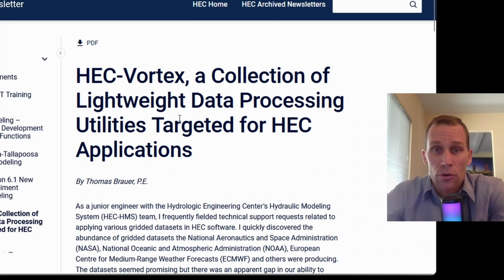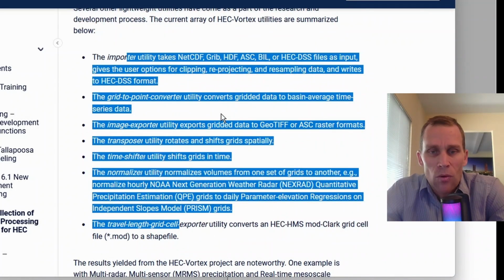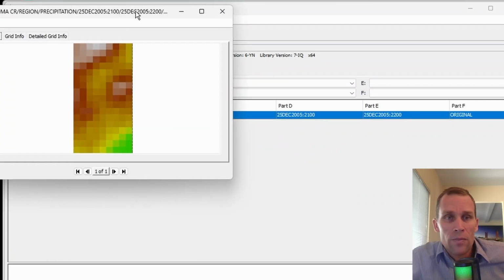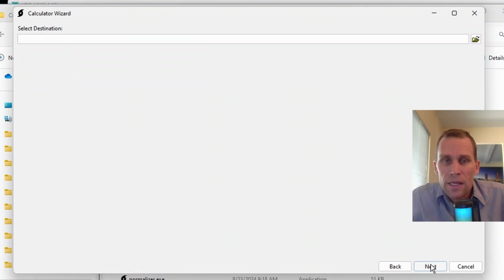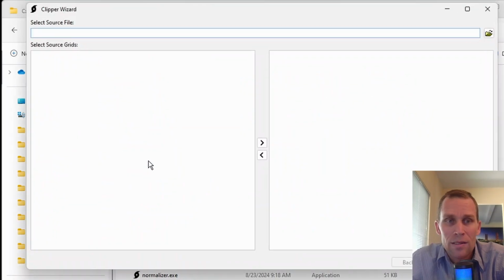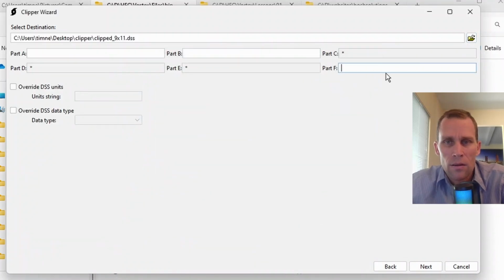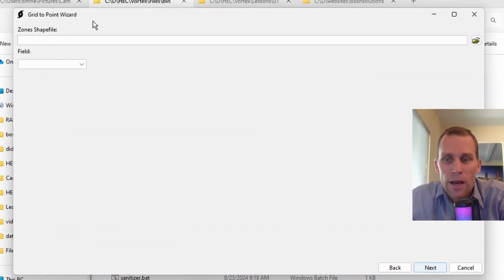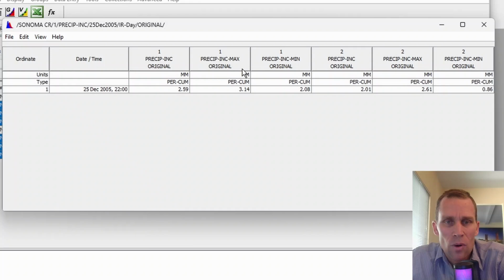HEC Vortex Lesson 1 - Download & Calculator, Clipper, and Grid-to-Point Tools